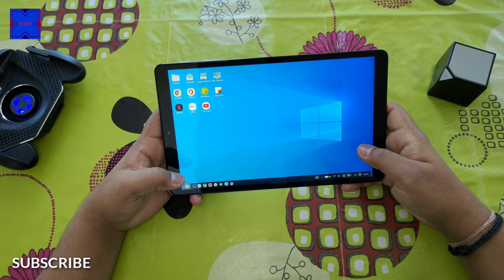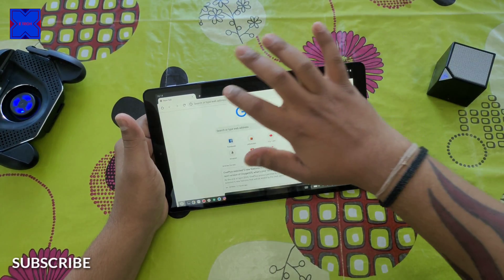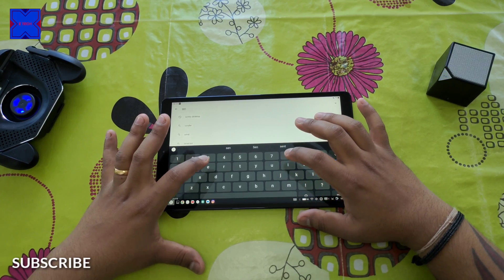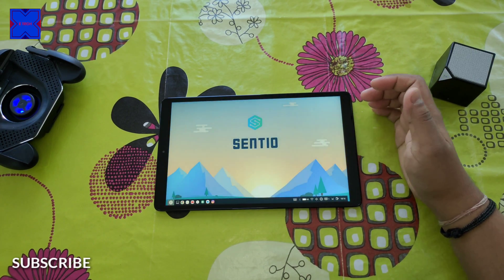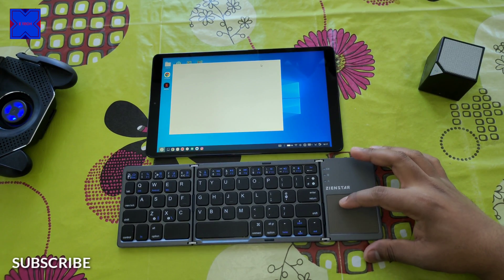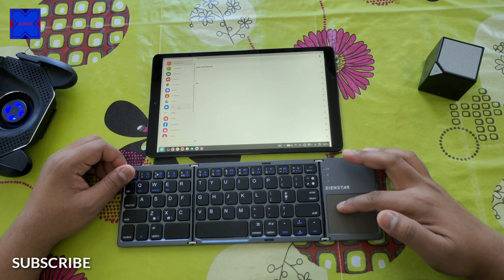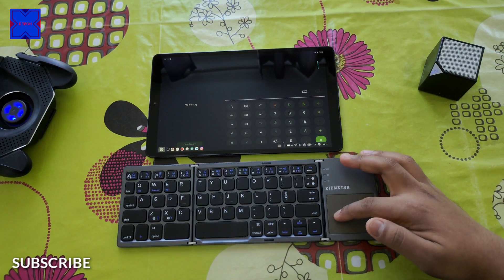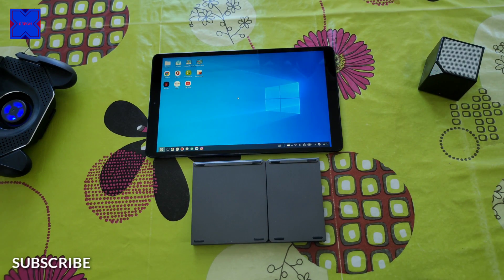How to get Samsung Dex mode on any tablet! Desktop mode on any Android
If you love Samsung dex mode. I think you will like this app. It feels like same as dex mode witch you get on Samsung Galaxy s table.